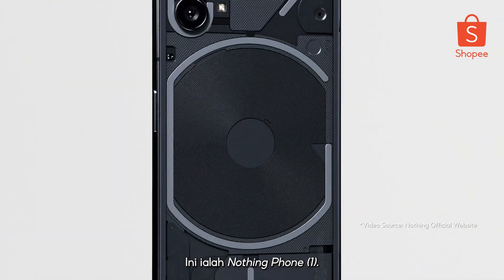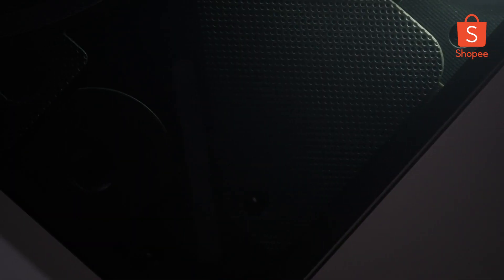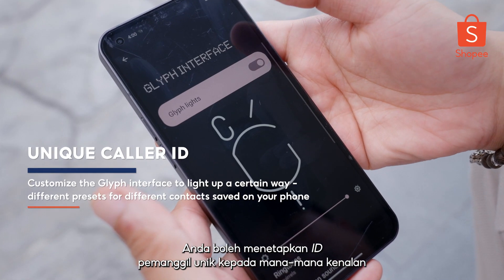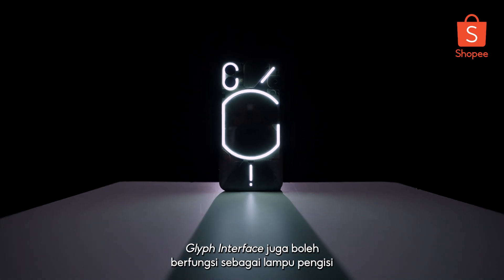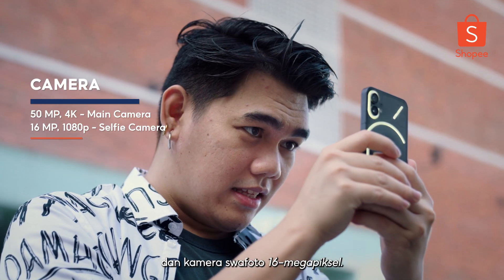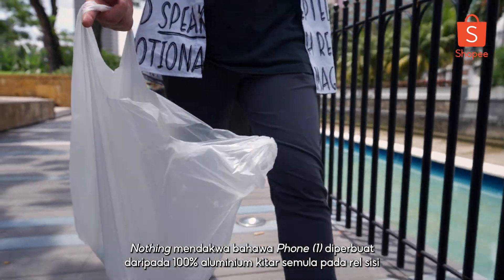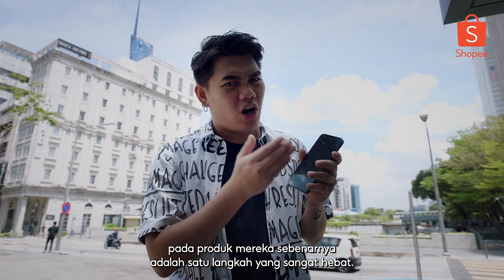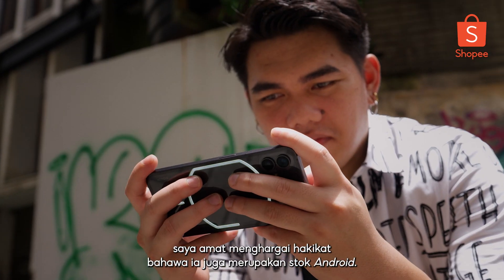NOTHING PHONE (1) | HYPE OVER NOTHING??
Buy the Nothing Phone (1) here!

Bryler finally got his hands on the world’s current most hyped phone on the planet, the Nothing Phone (1)! The new Nothing Phone (1) stands out from other many similar-looking smartphones on the market with its unique feature called Glyph interface that uses a plume of 900 LED lights arranged behind transparent glass that lights up when there is an incoming call or notifications. With its slick flat edge design, very distinguishable shape a kind to the likes of the iPhone, the Nothing Phone(1) not only catches the eye and serves you the pretty face but you can also pair unique Glyph light patterns to individual contacts, so you know who's calling without looking at your screen. On top of that, Nothing Phone(1) also supports reverse wireless charging features which can be a lifesaver for your Nothing Earbuds or when your friends need a quick battery boost. Want to up your selfie game? Say no more cause the Nothing Phone(1) has a Glyph fill light that would make you LIT! Ring Light? What's that?! So is this phone something or nothing? Watch our video to find out!!

TIMESTAMPS:
00:00 - 00:45 Introduction + Price
00:46 -  02:22 Glyph Interface + Reverse Wireless Charging
02:23 - 03:22 Camera + Display
03:23 - 03:50 Nothing OS
03:51 - 04:23 Made of Recycled Materials
04:24 - 05:31 Bryler’s Take